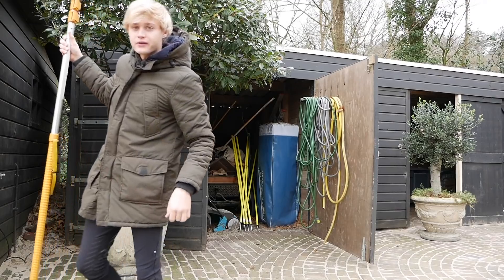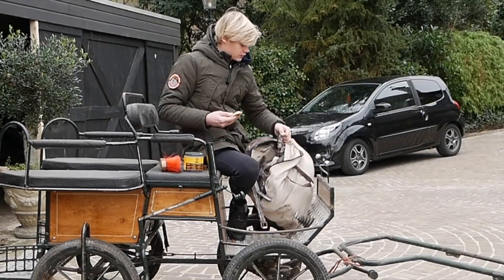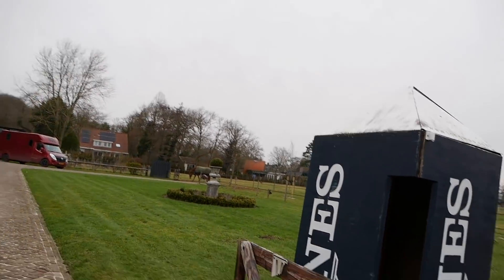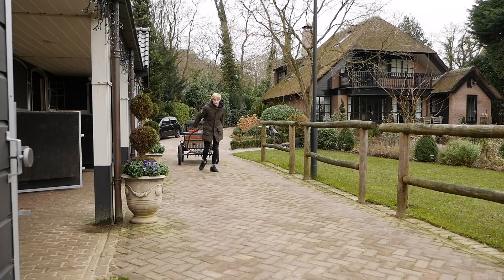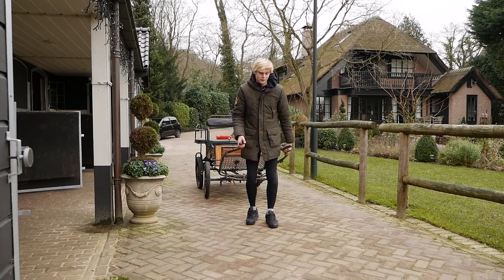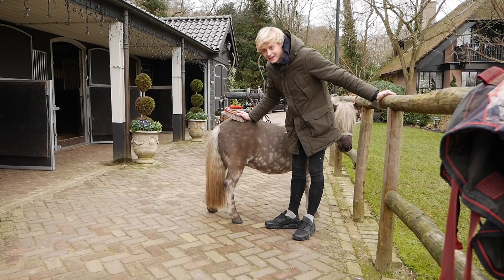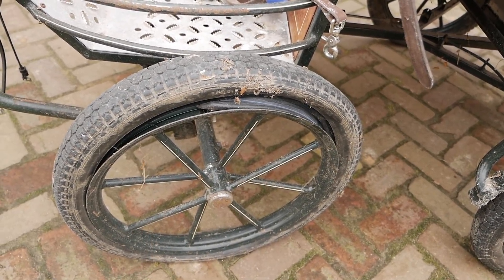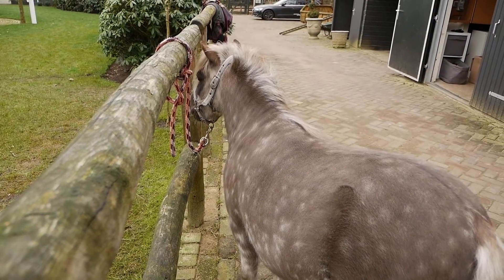TRYING TO PUT BEAR IN FRONT OF THE CARRIAGE GONE WRONG || FAIL AND EXPLOSION!! 🤯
Hey everyone!

I was really looking forward to be able to film this for all of you and to drive with Bear as well but unfortunately it will have to wait for a little bit longer. :') How good was his reaction though!?